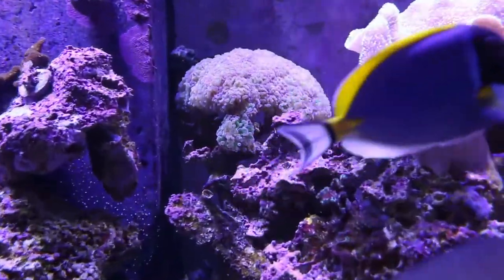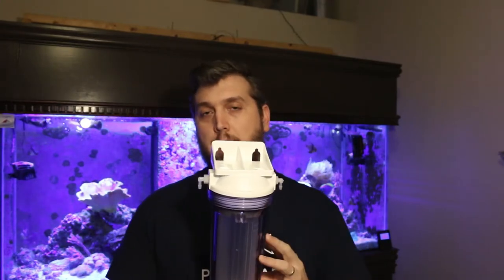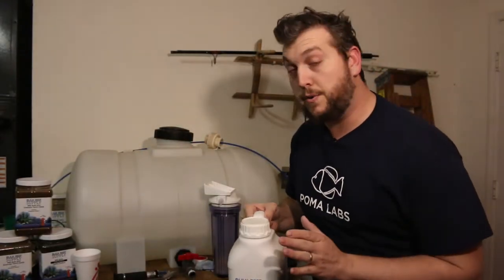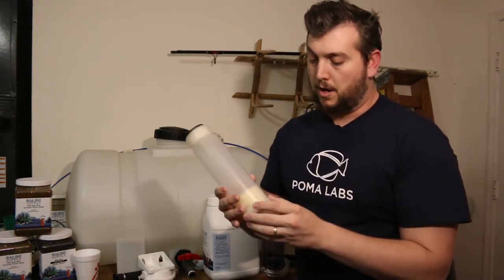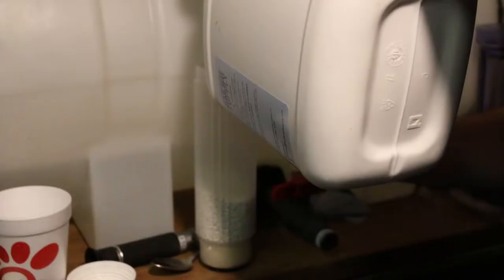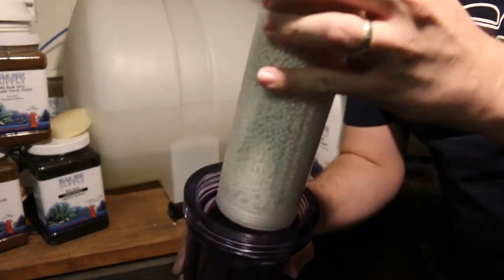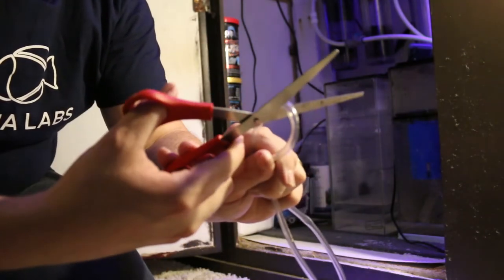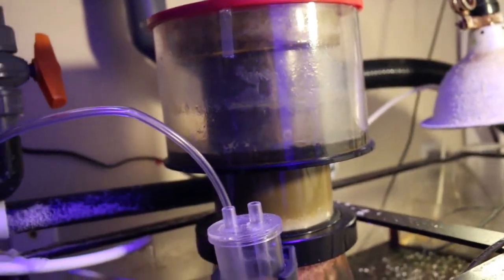How to get higher Ph with CO2 Scrubber!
A CO2 Scrubber is used to achieve higher Ph Levels in a Reef Tank by absorbing the Carbon Dioxide in the surrounding air. Today I set up the BRS CO2 Scrubber on the 210 gallon reef tank to raise my Ph and hopefully reach that magical Ph of 8.3